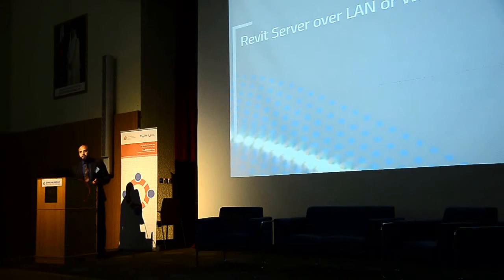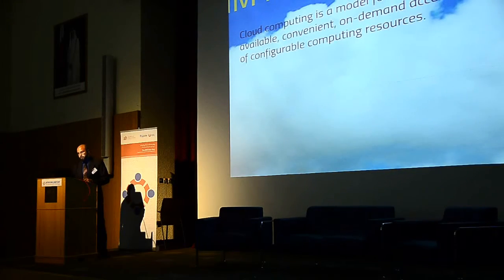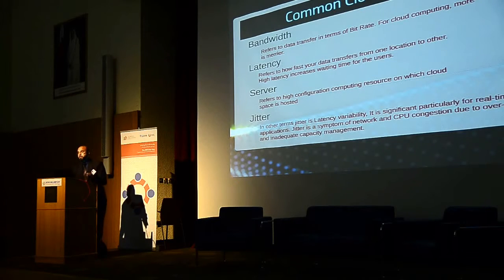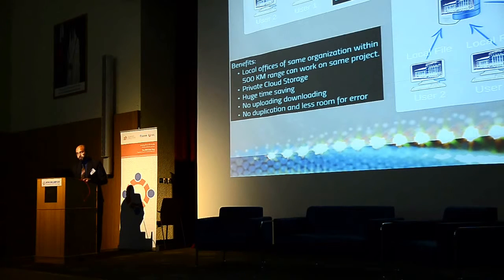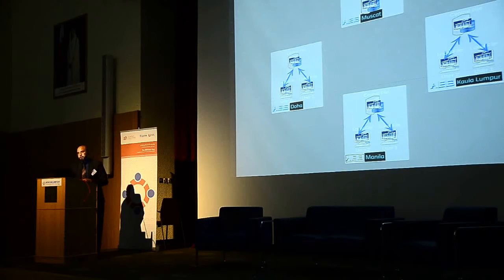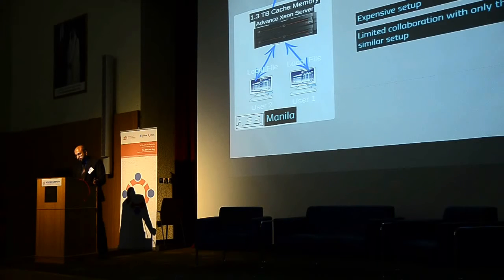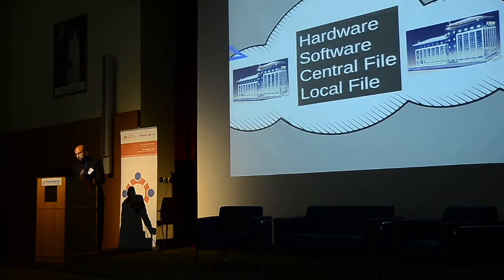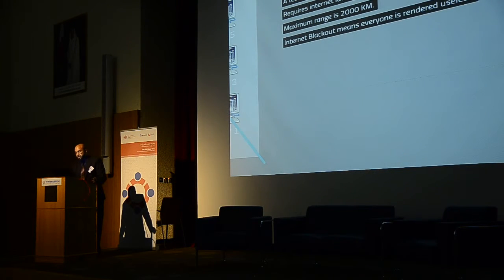BIM User Day - 5, BIM in Cloud- Imran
Fifth BIM User Day event just concluded on 5th Nov 2015. A hugely successful event attended by more than 250 people attracted delegates from all walks of Construction Industry.
BIM in Cloud was presented within the technology theme which was received with much interest and inquisitiveness.